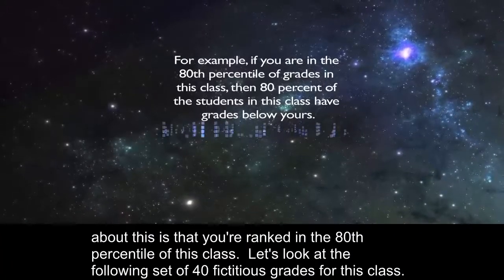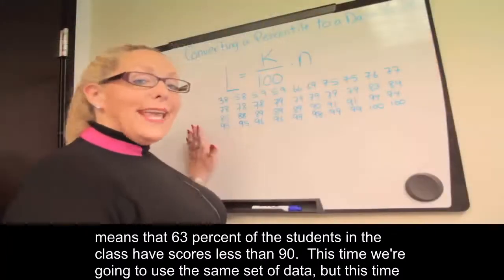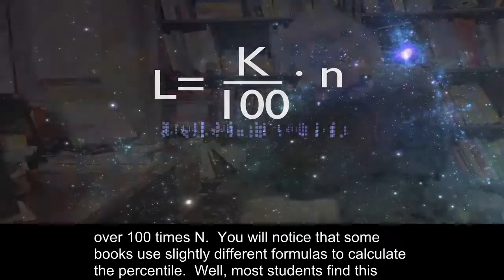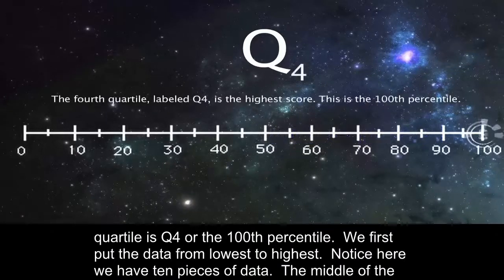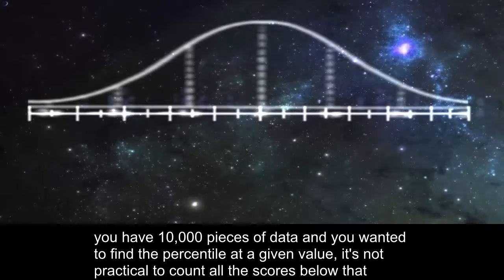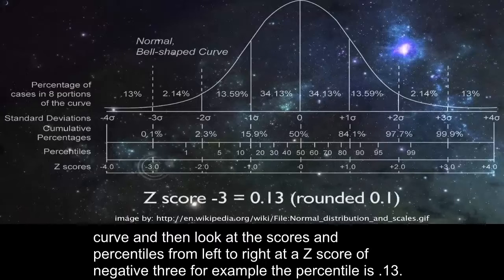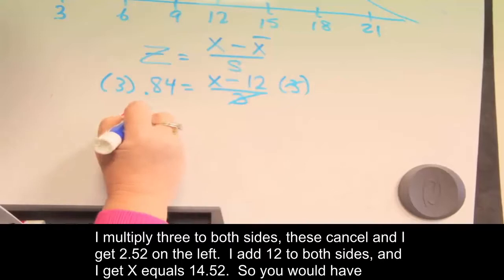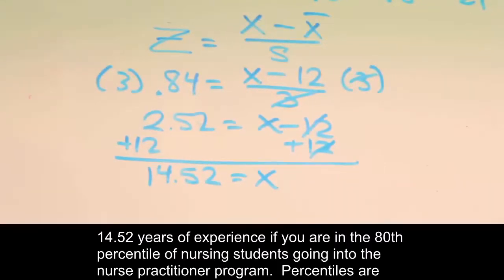Percentiles and Quartiles CC